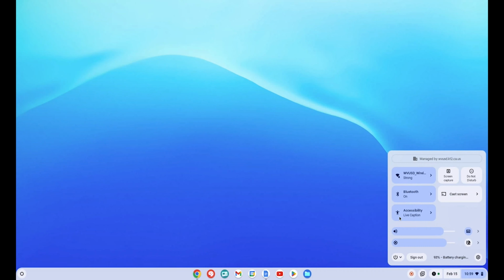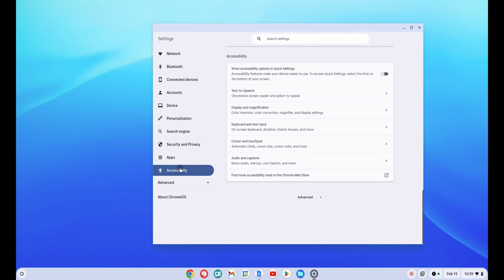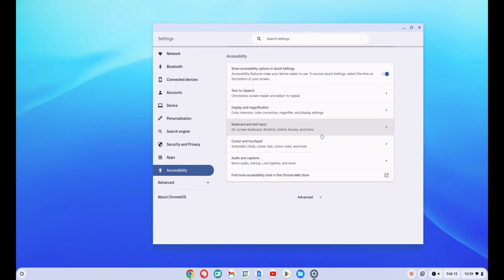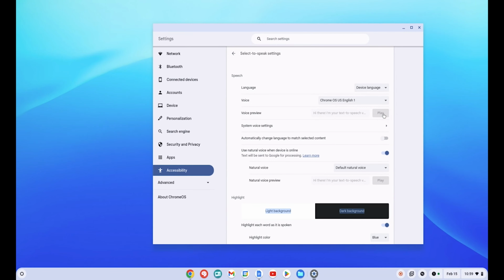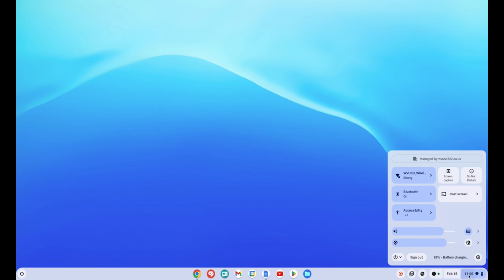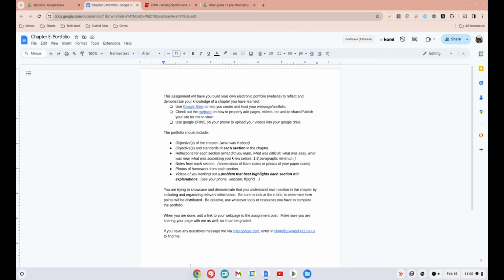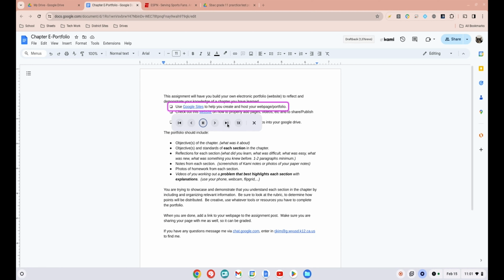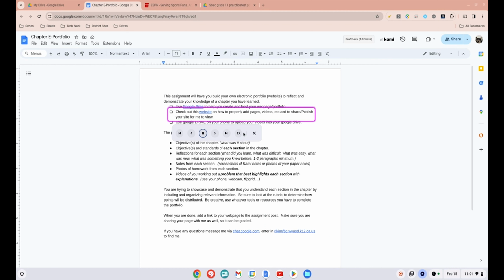Use Text to Speech on Your Chromebook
Learn how to use the Text to Speech function on a Chromebook.
Take most text that appears on your screen and your Chromebook will say it out loud for you.
Great for those who have difficulty reading screens, small font, or the auditory learner.